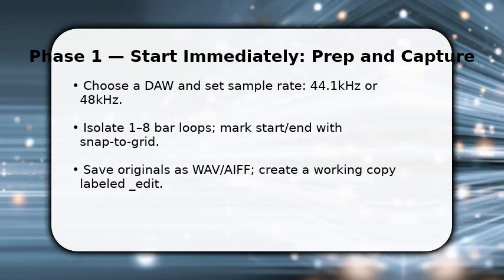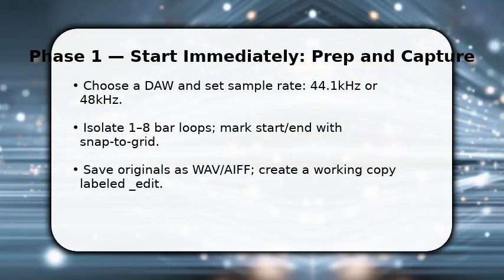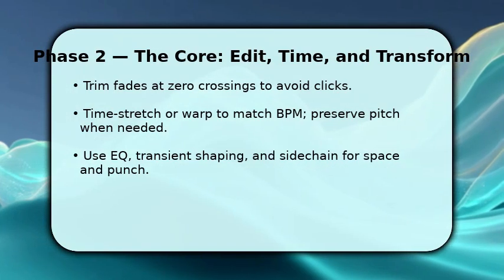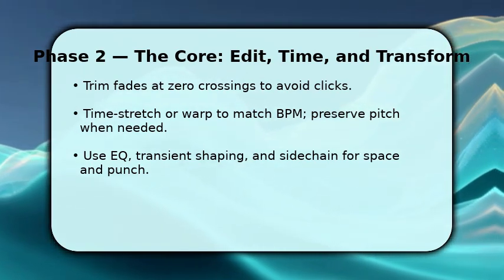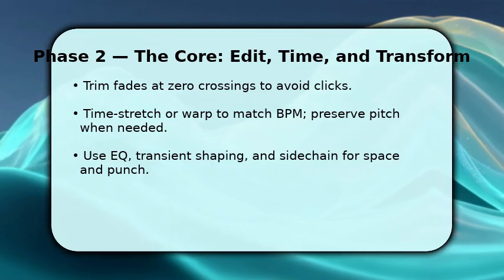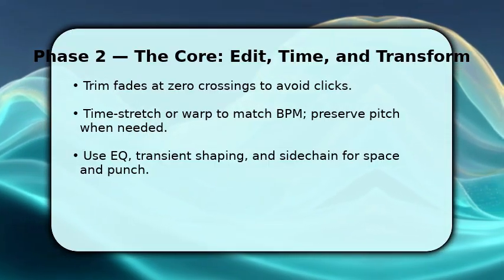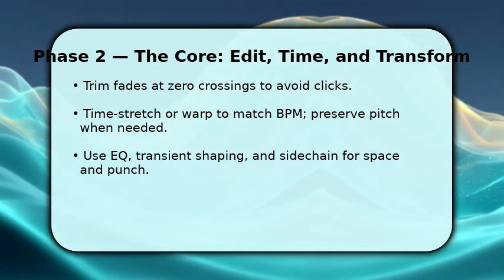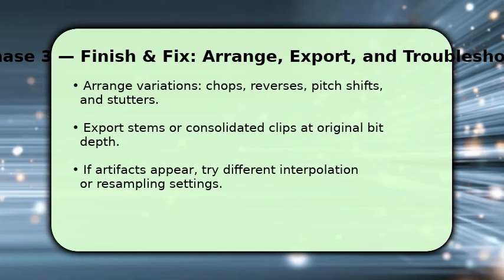How to Use Music Samples (easy Method)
How to Use Music Samples (easy Method) | 🔒 Surfshark VPN Deal — Stay private and secure. $1.99/mo + 3 Months Free ▸

Discover the simple steps to incorporate music samples into your projects. This video guide walks you through selecting, legal usage rights, and seamless integration techniques for amateur creators.

music sampling, how to use samples, integrating audio clips, copyright laws in music production, sample licensing process